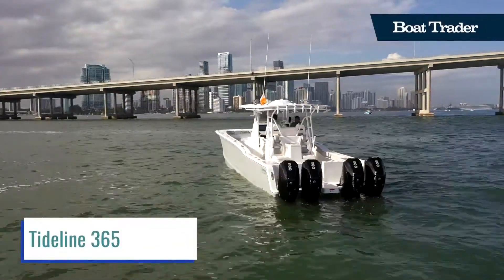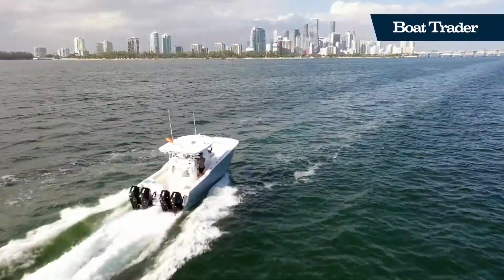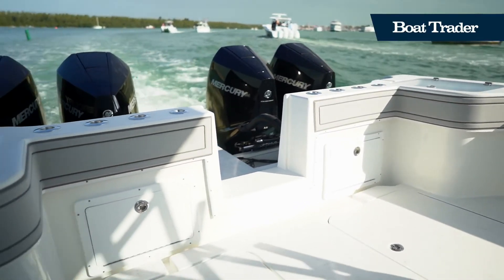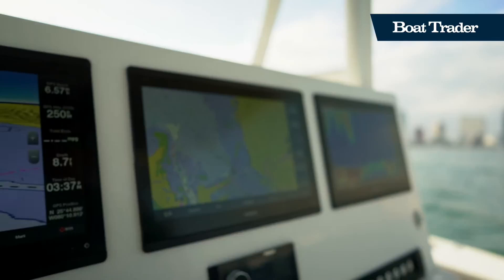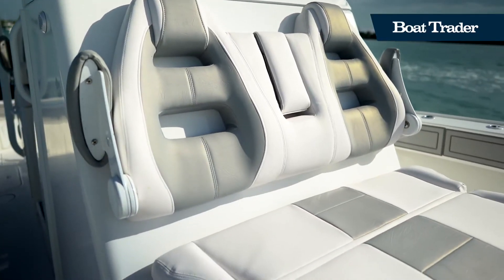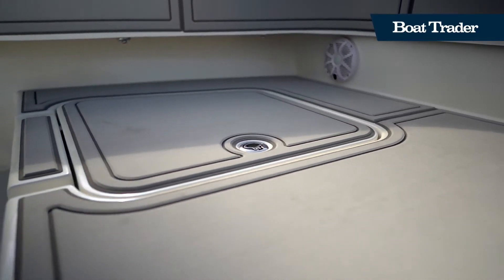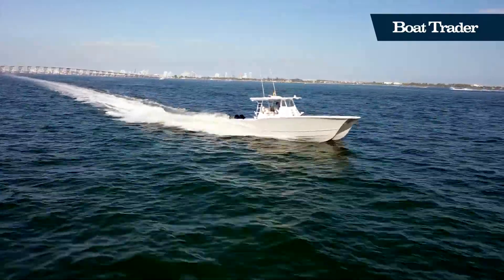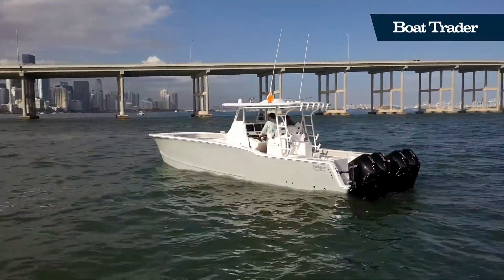2020 Tideline 365 Catamaran Walkthrough Boat Review - Boat Trader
(Write video description here. )

▬▬▬▬▬▬▬ ABOUT TIDELINE BOATS ▬▬▬▬▬▬▬

Tideline Boats was formed with one goal in mind: “To produce boats that integrate the superior, smooth, dry ride of a catamaran while maintaining the classic looks and aesthetically pleasing lines of a custom-built sportfishing boat.”